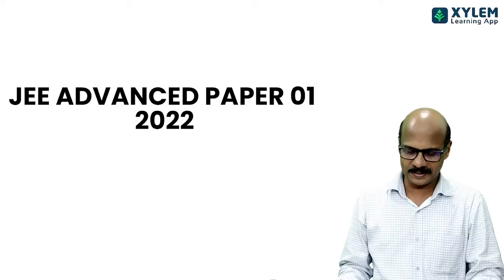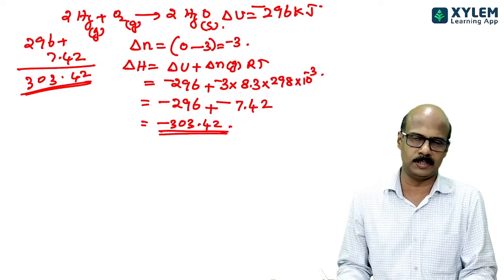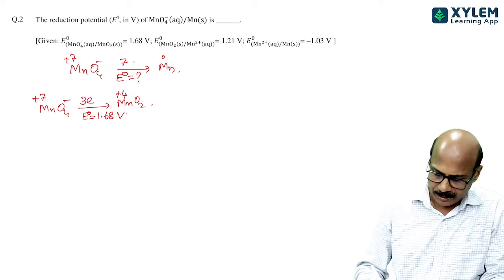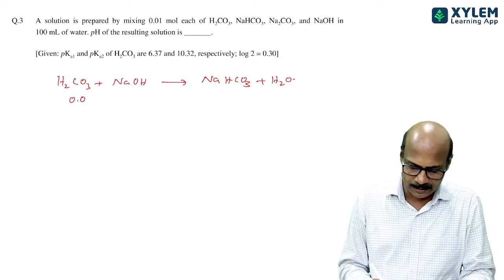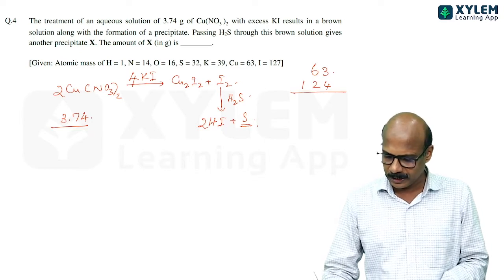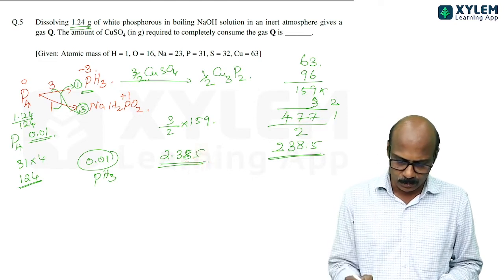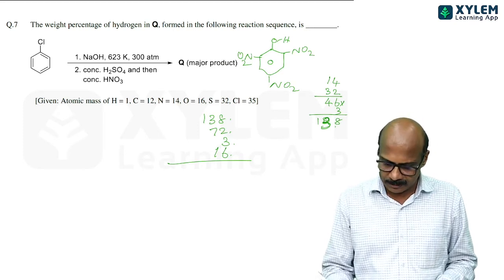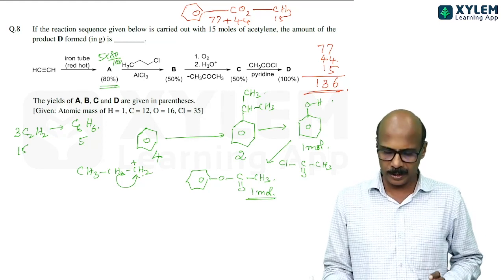JEE Advanced 2022 - Chemistry : PAPER 1 SEC 1 Question 1 - 8 With Solutions | XYLEM JEE ADVANCED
JEE Advanced 2022 is finally done, the wait is over. For the first time Xylem is conducting an exclusive Discussion for JEE Advanced ANSWER KEY right after the exam.

JEE Advanced  Physics paper discussion/answer key, will all be discussed. Do not miss this session.